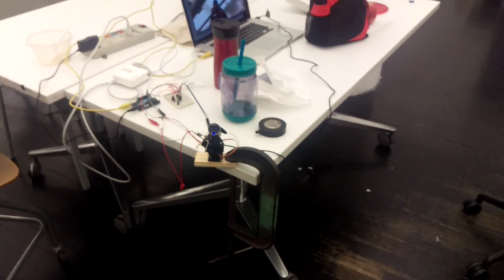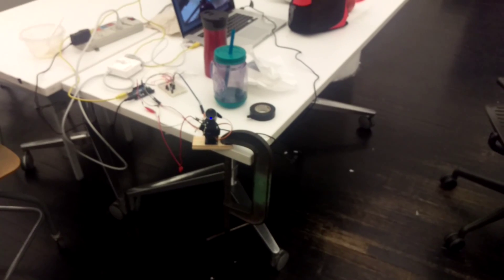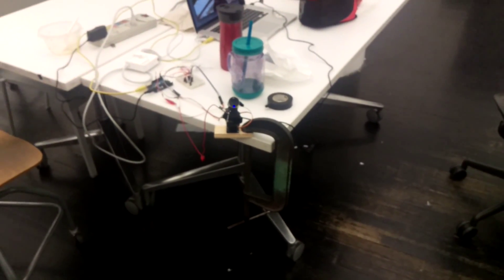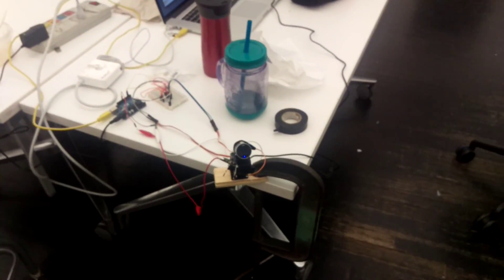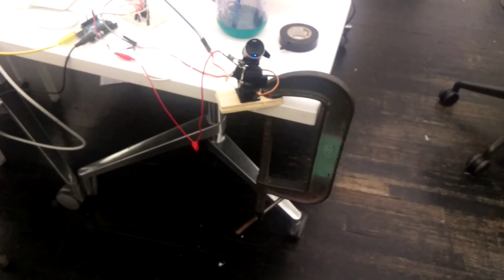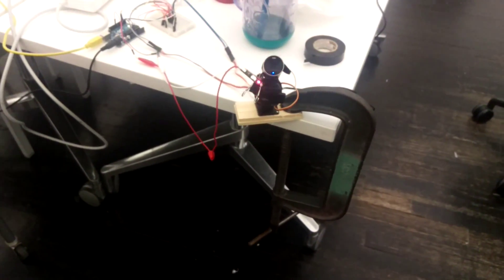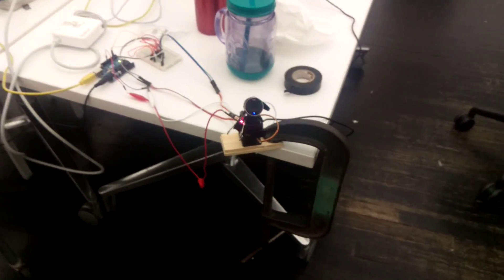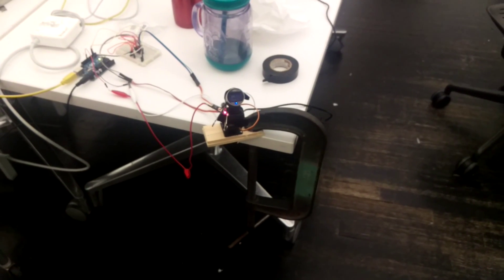Ms2 final more prototypes - "jasper"